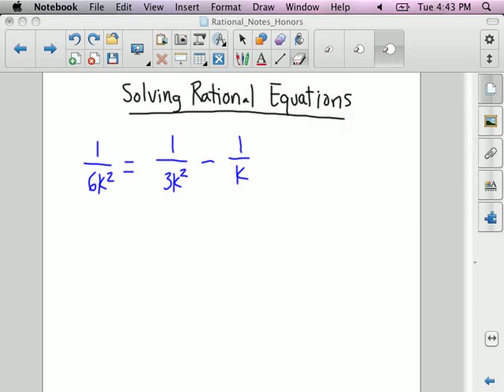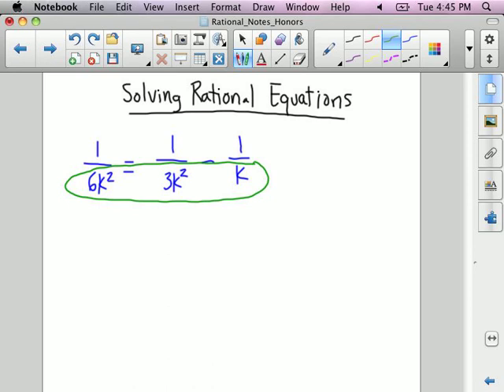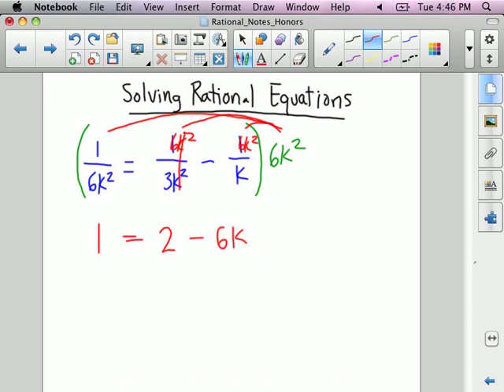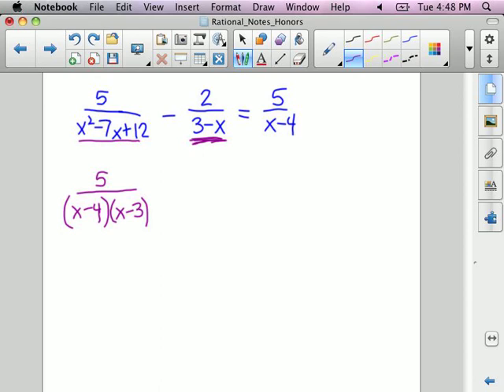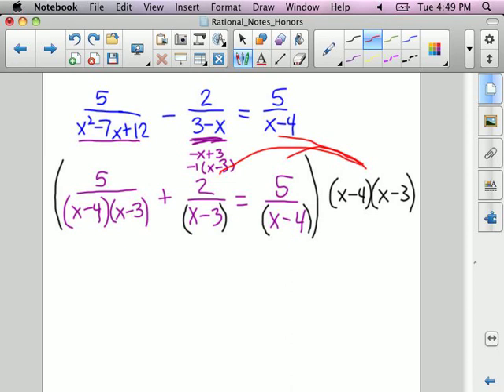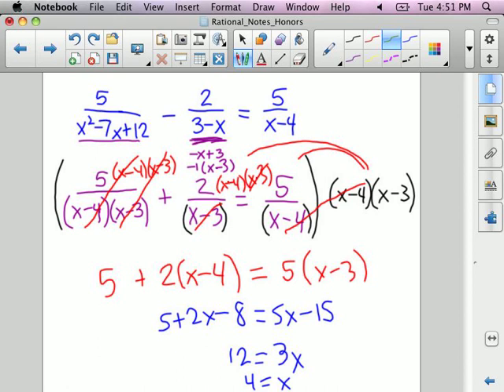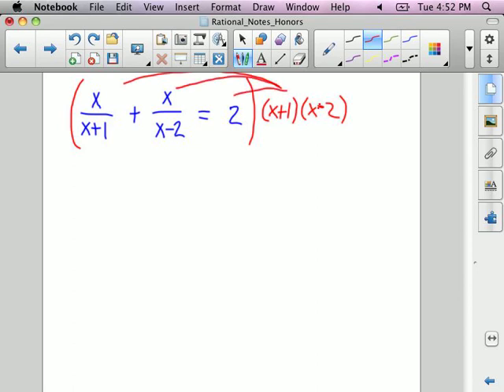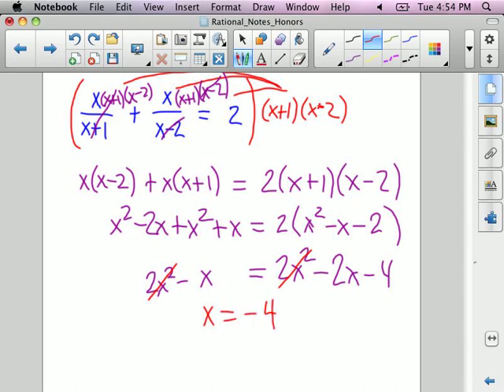Solving Rational Equations